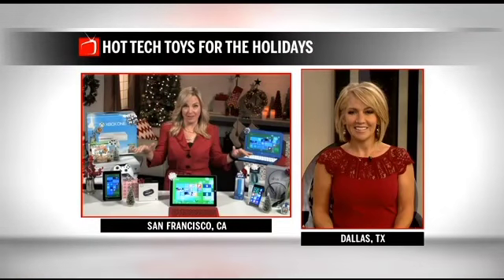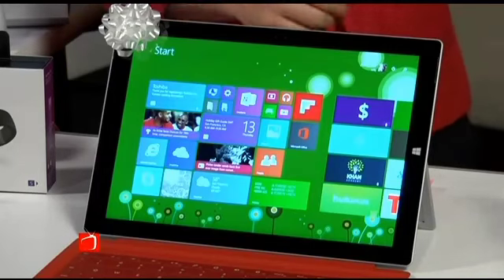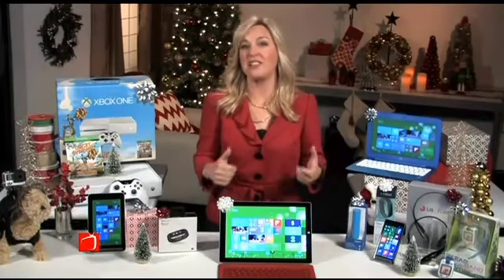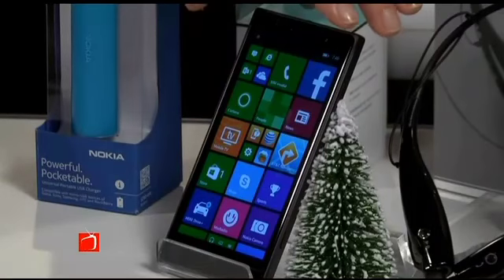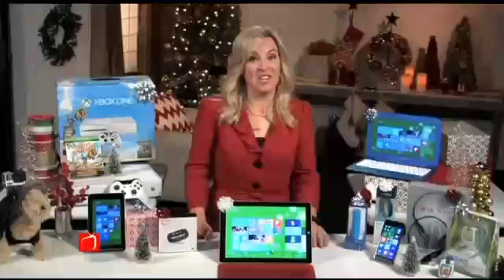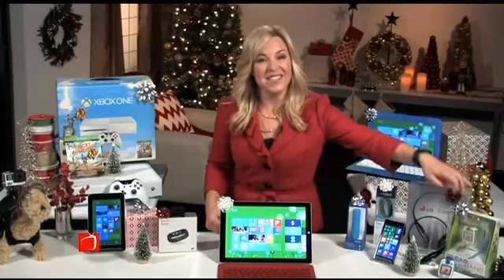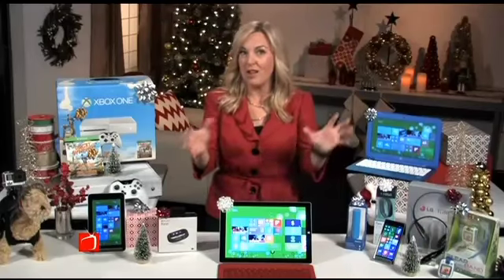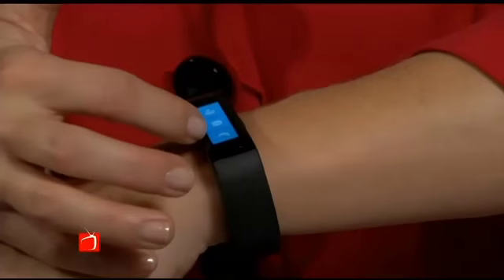Hot Holiday Tech Toys